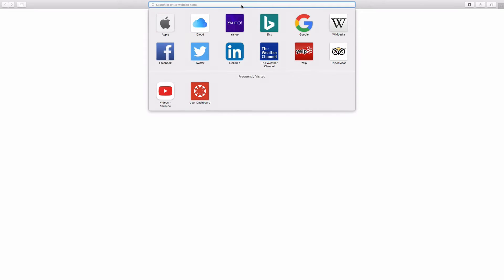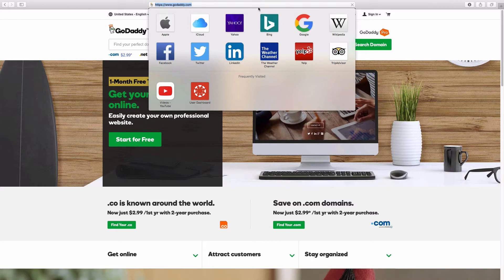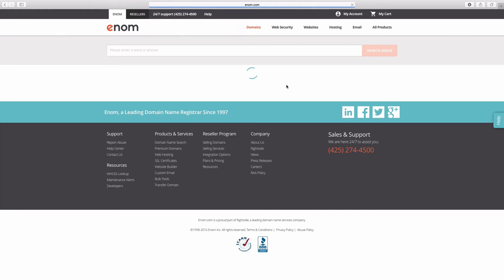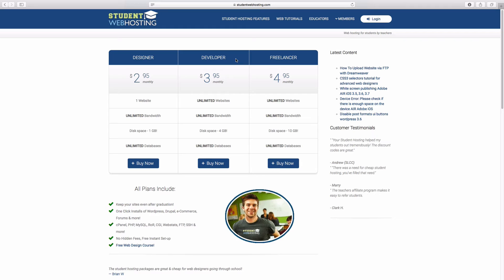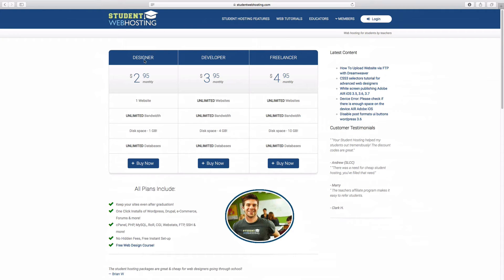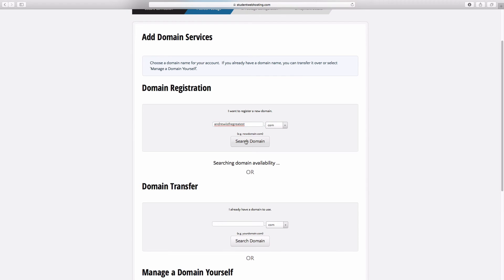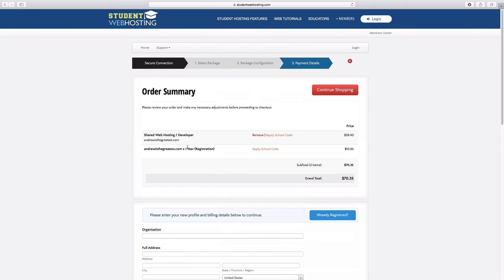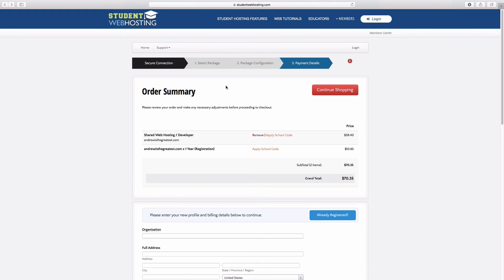How to Purchase A New Domain Name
Purchasing A New Domain Name